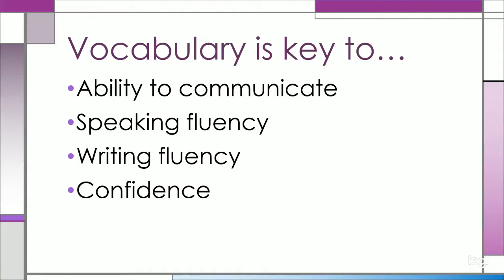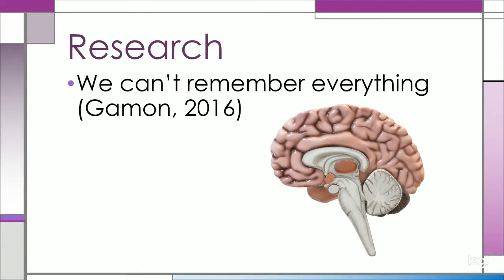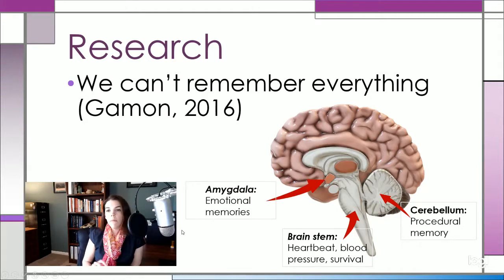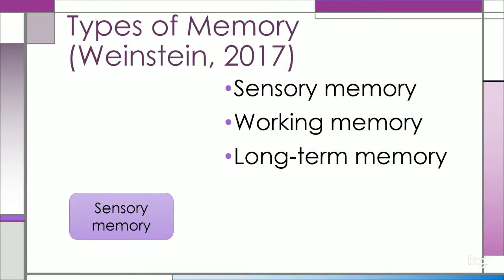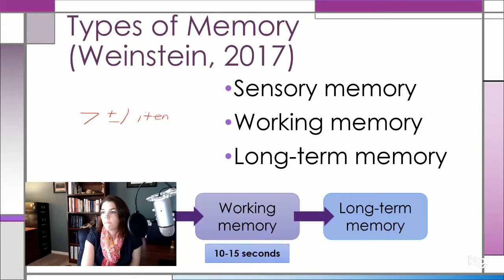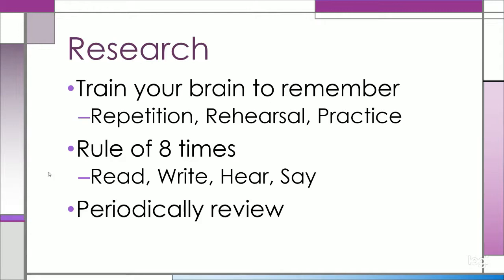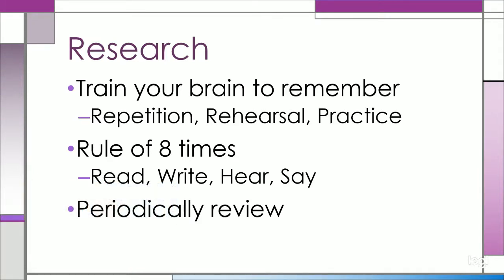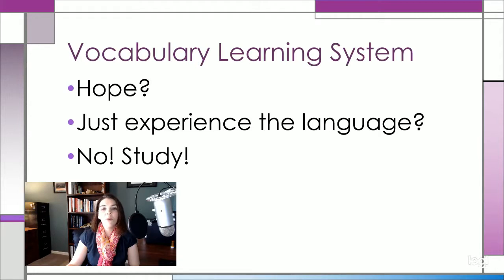My Vocabulary is Bad: Tips for Academic Success 1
Are you an English learner who wants some advice on how to learn English vocabulary better?

Join me for a short video about how to improve your vocabulary learning. I'll talk about brain science, types of memory, strategies for learning vocabulary, and finally I'll give some digital learning app recommendations.